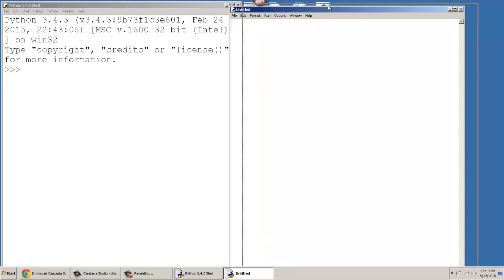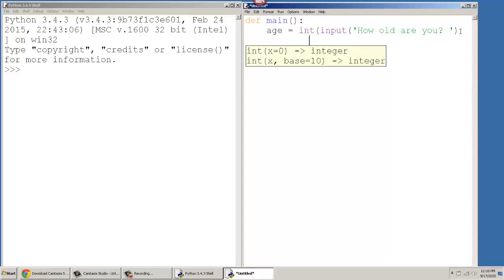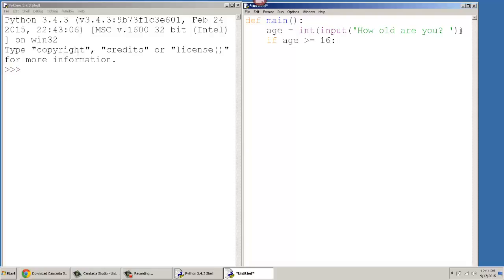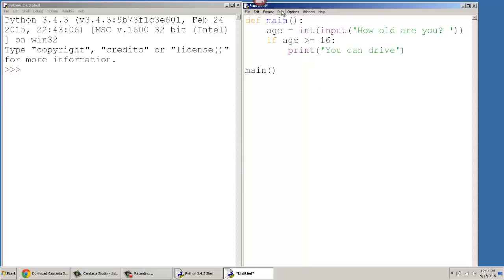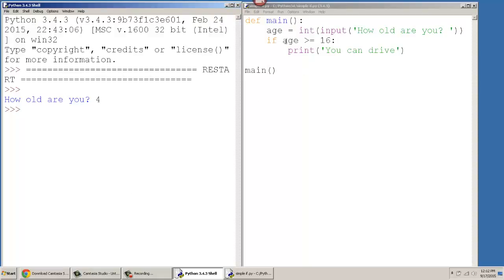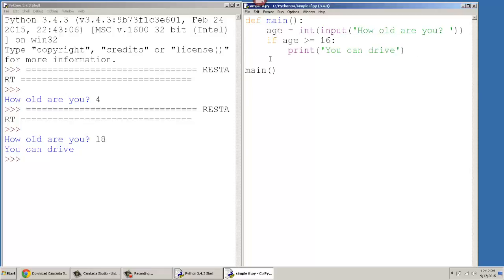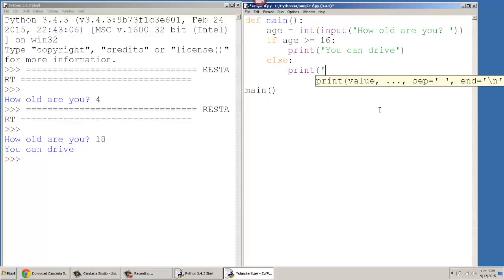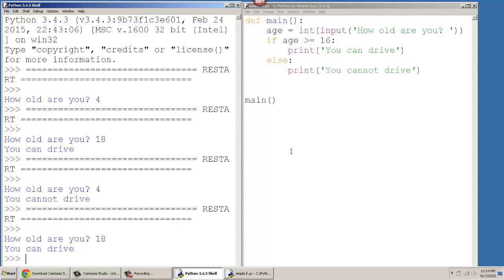Simple If Statements